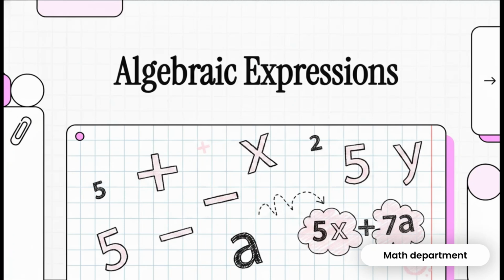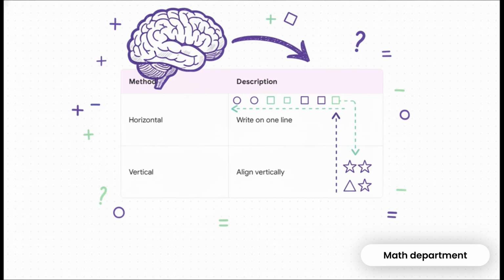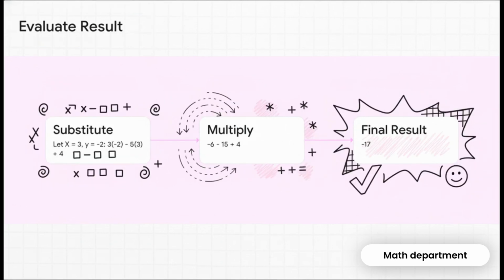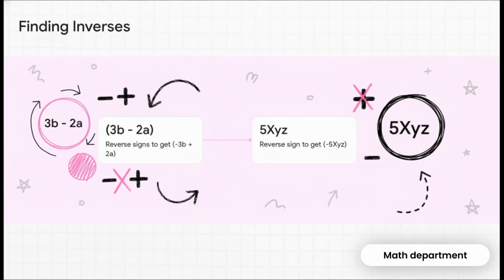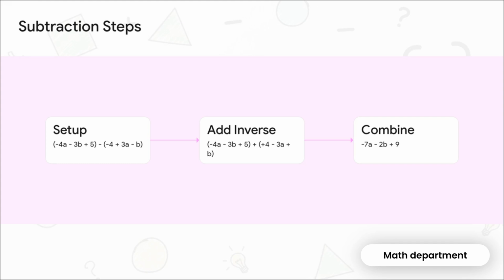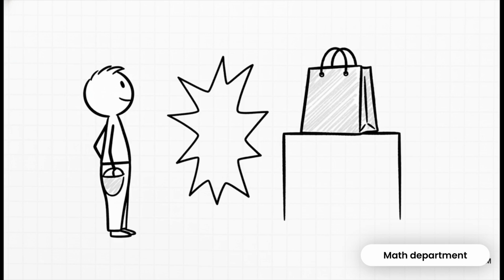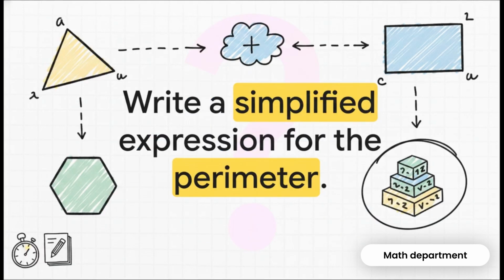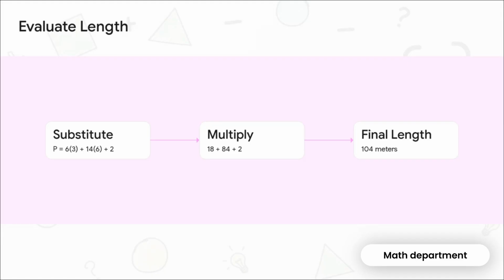Lesson2 : Adding and subtracting mathematical expressions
Learn how to add and subtract the mathematical expressions using the right method